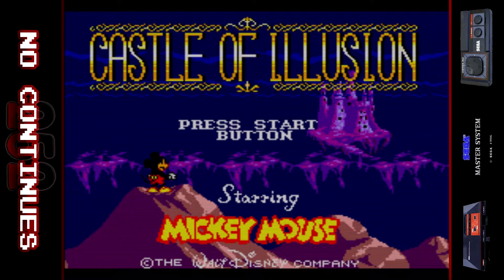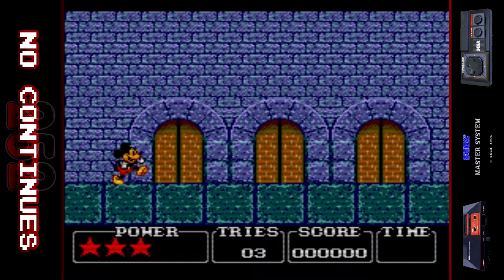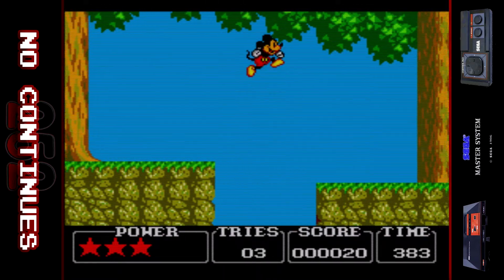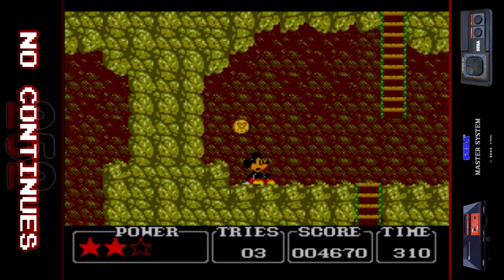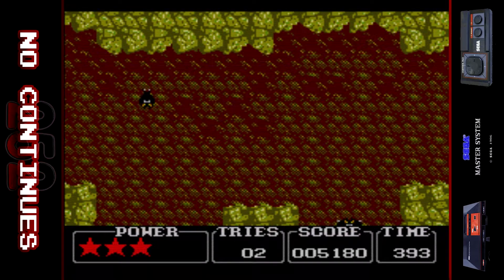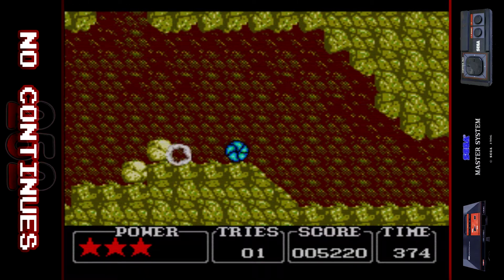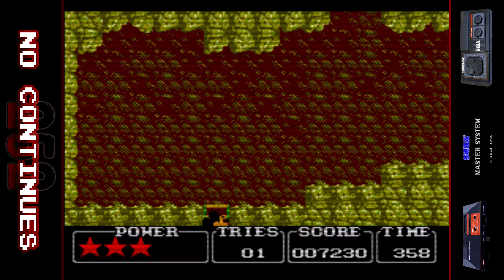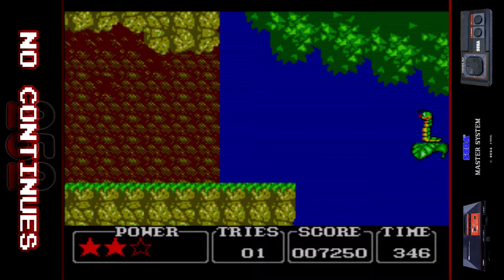No Continues - Castle of Illusion Starring Mickey Mouse (Sega Master System)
Castle of Illusion Starring Mickey Mouse (Sega Master System)